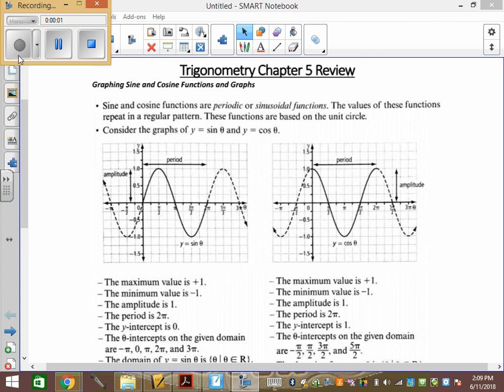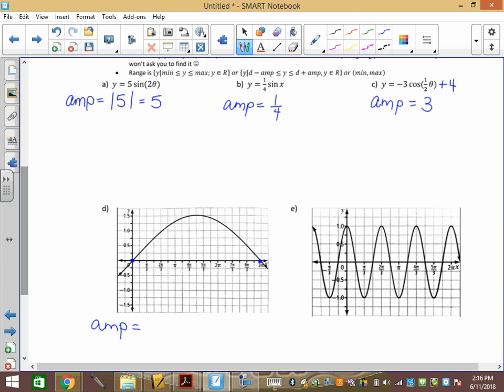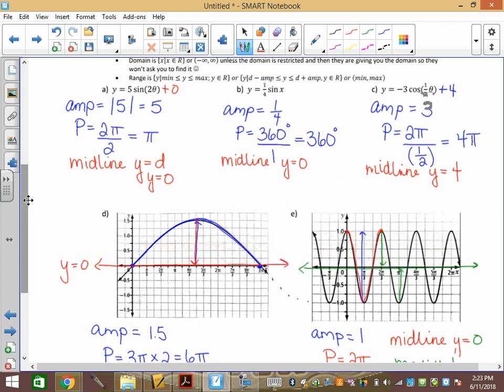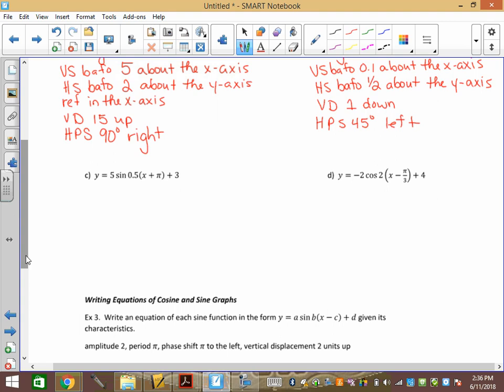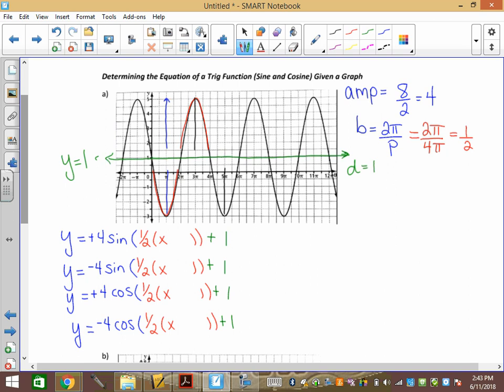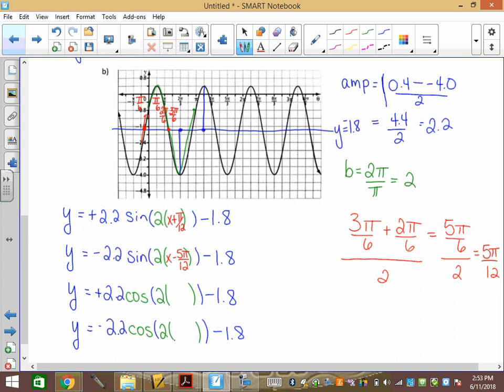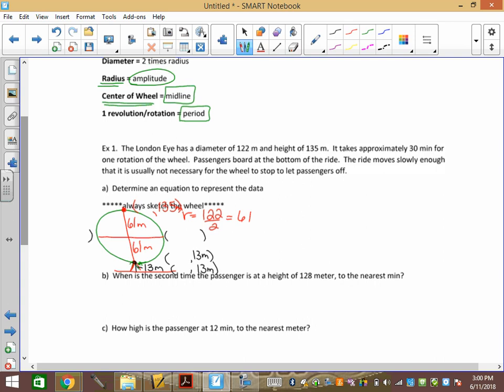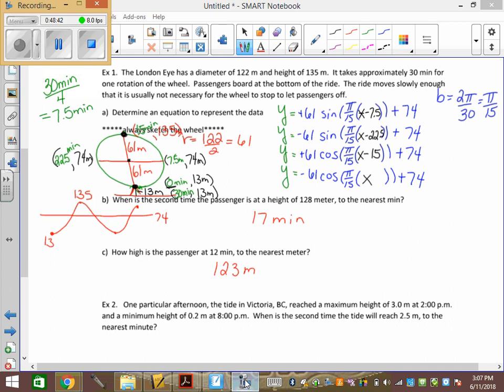Trig Chapter 5 Review part 2 trig 1